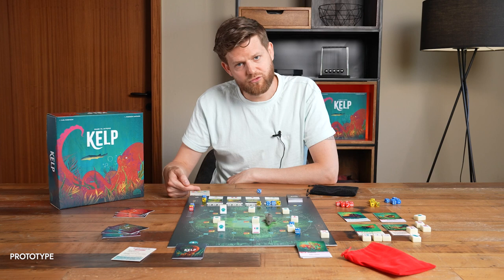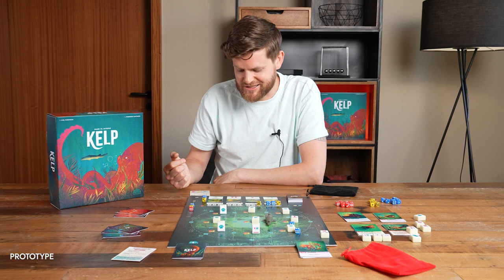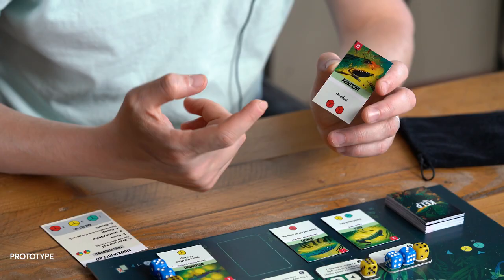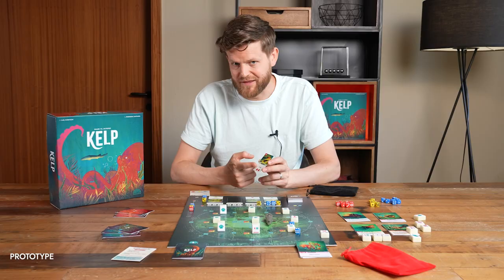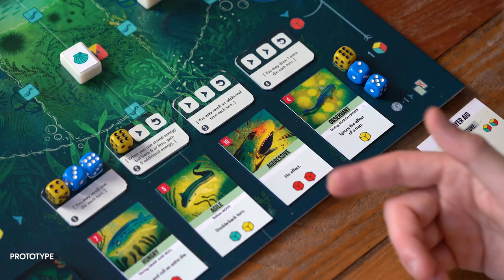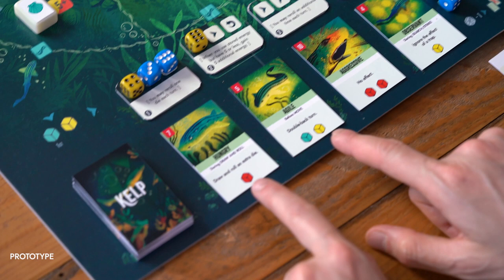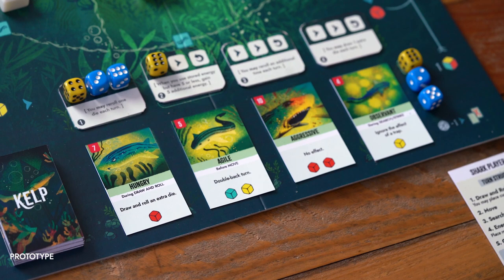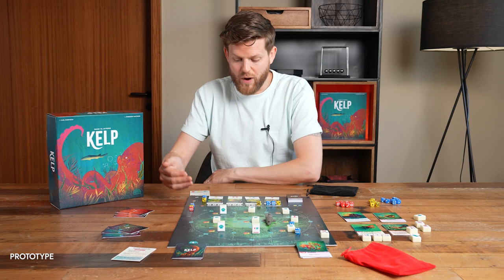How to play Kelp - Shark vs Octopus | 2 player asymmetrical game | with designer Carl Robinson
2 player asymmetrical game | 45 - 60 minutes | ages 12+

In Kelp, players take on the roles of either the Octopus or the Shark, with each player having a unique path to victory. The Octopus sneaks around on the board by playing cards and managing their hidden and revealed pieces, while the Shark patrols their territory and tries to hunt down the elusive Octopus by rolling dice and using special abilities to mitigate their luck.

Deckbuilder meets dice bag builder.
Hide and seek meets bluffing and manipulation.

A game by Carl Robinson.
Art by Weberson Santiago.